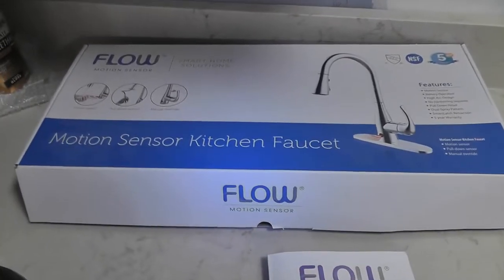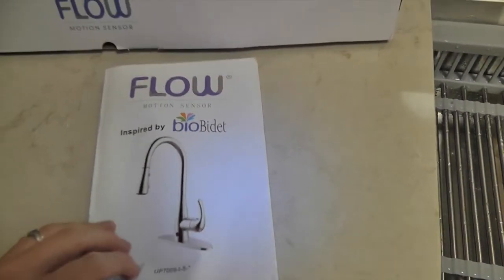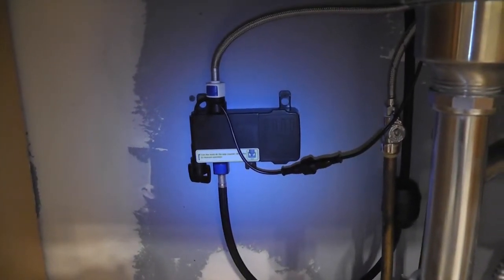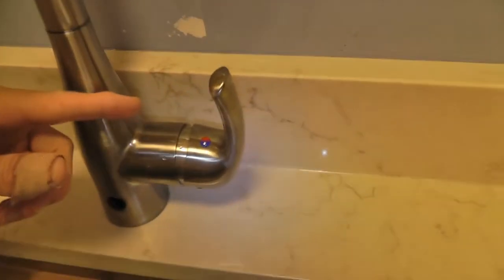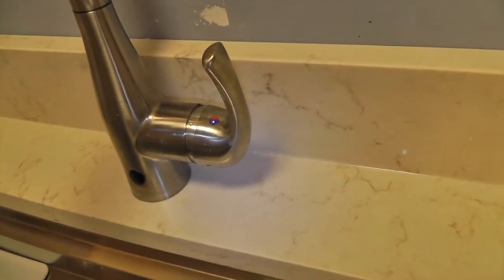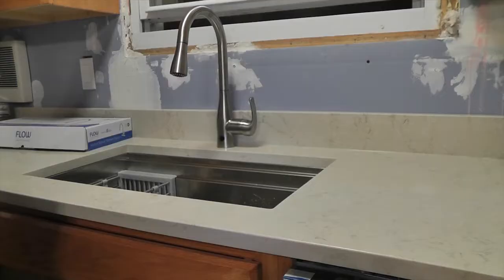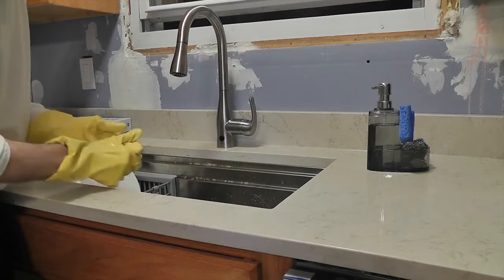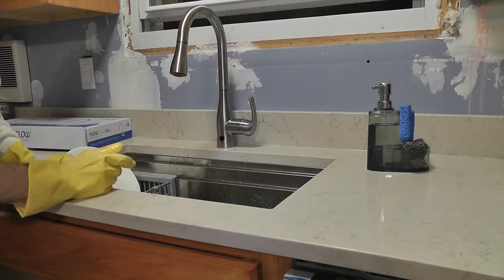How I fixed my Flow motion sensor Kitchen faucet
This video is to show you how I was able to fix the issue I was having with my flow motion sensor activated kitchen faucet. The sensor did not turn the water on and off. I explain how I was able to fix that issue.